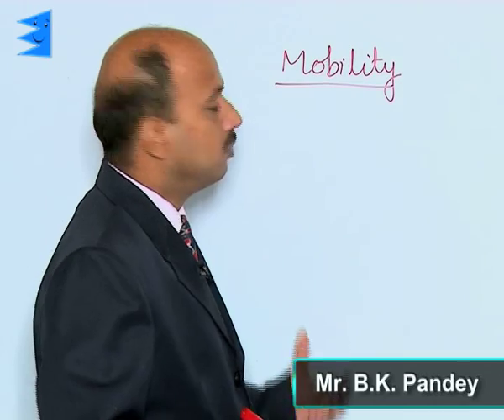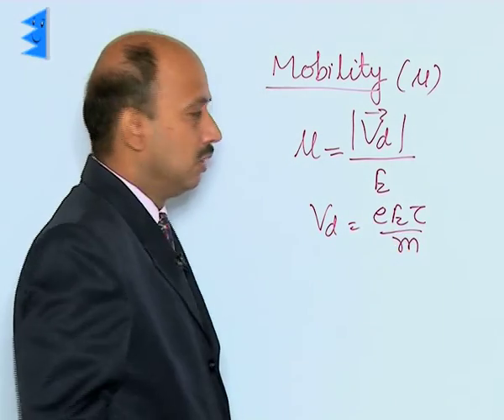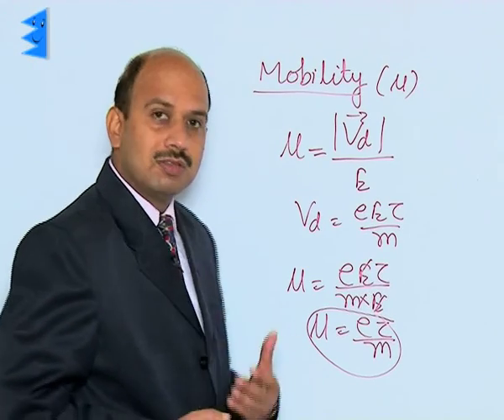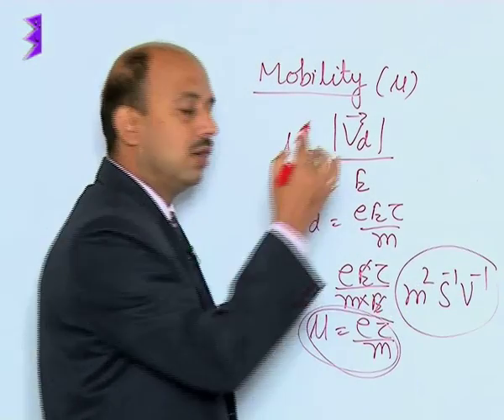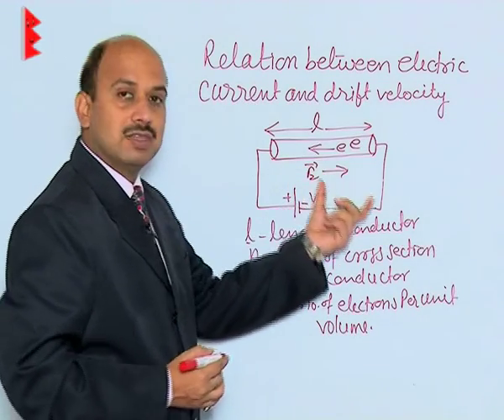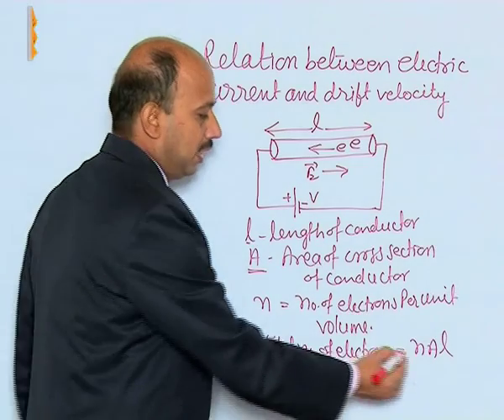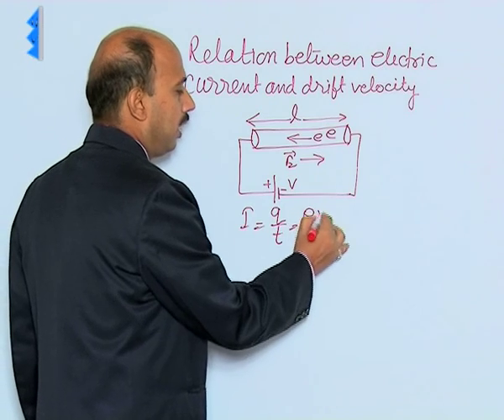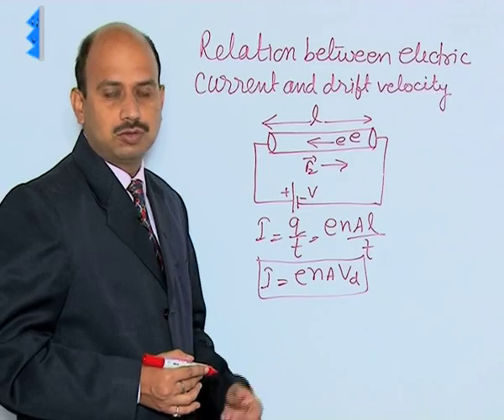CBSE Class 12 Physics Current Electricity Mobility|Extraminds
Topic: Mobility
Extraminds